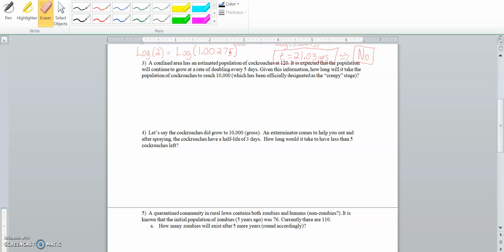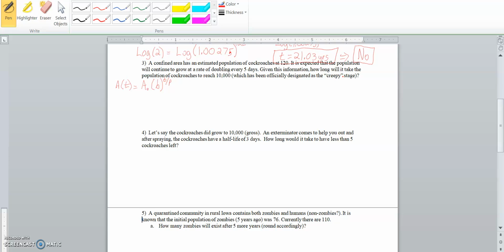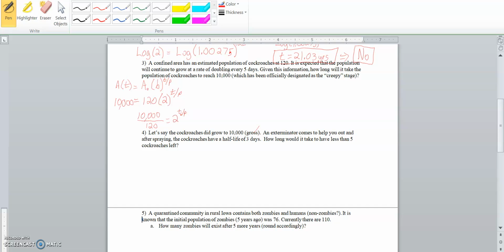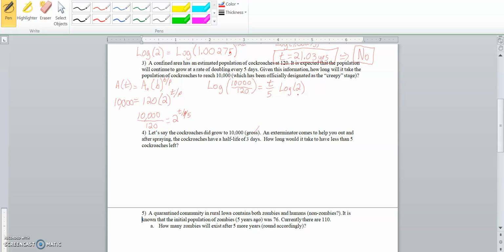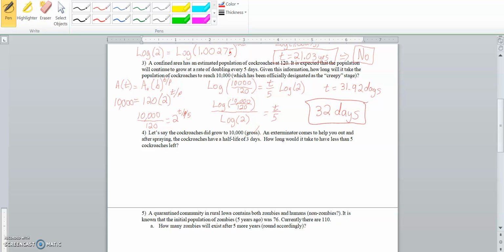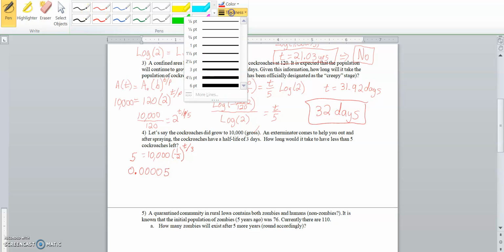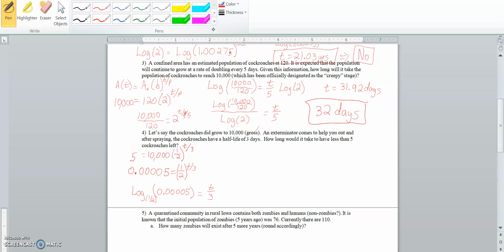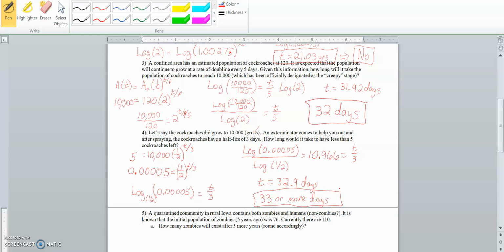Unit 2 Review (Part 2)